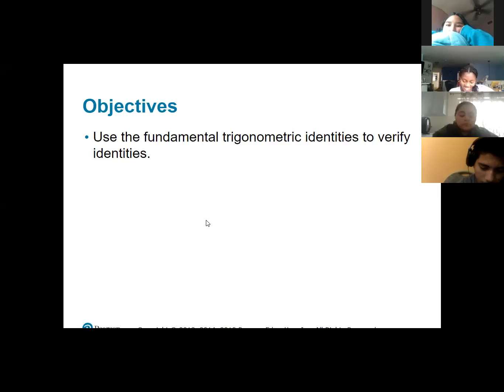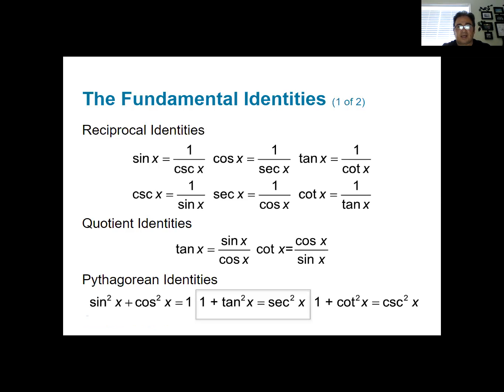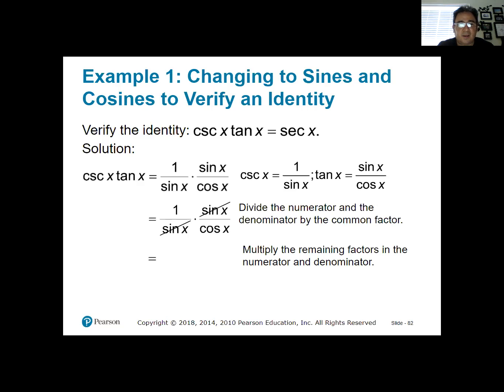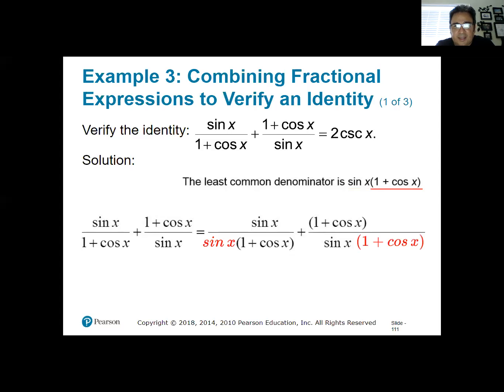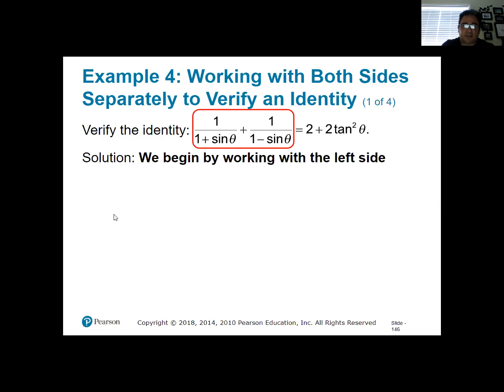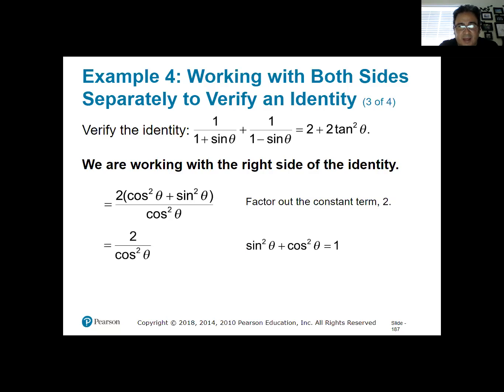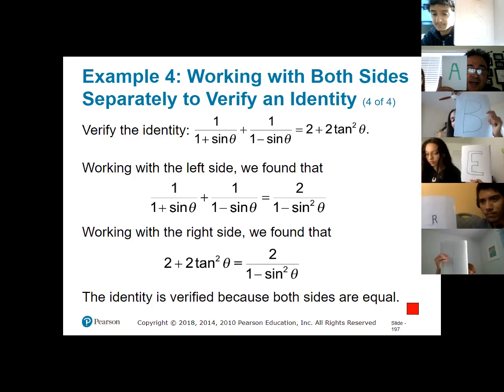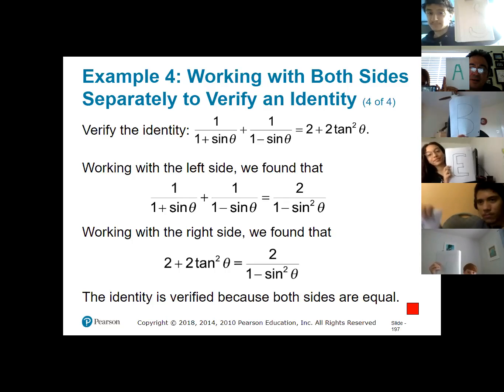5 1 ClassDiscussion ODD 041620